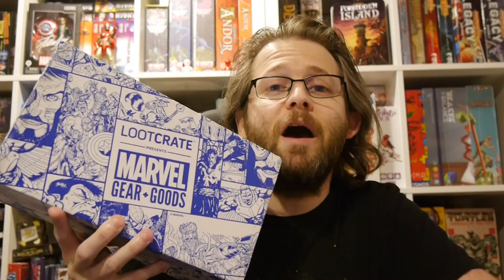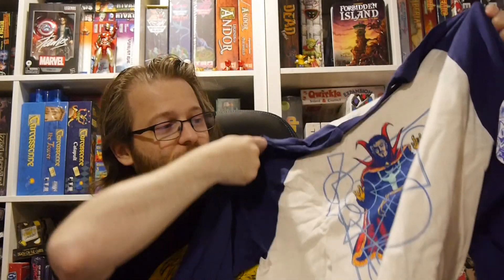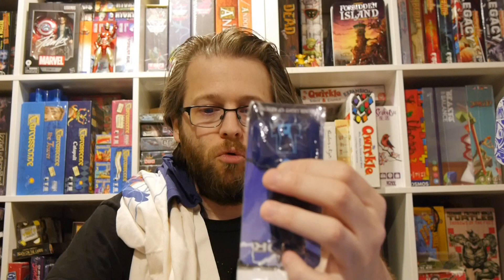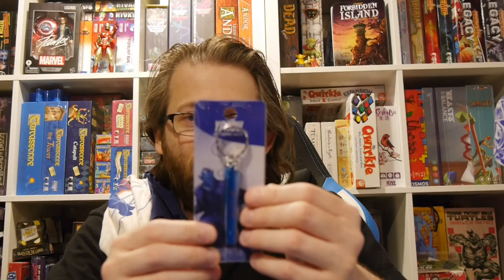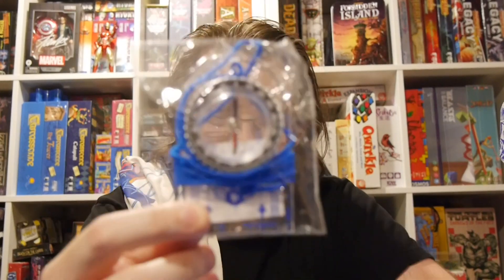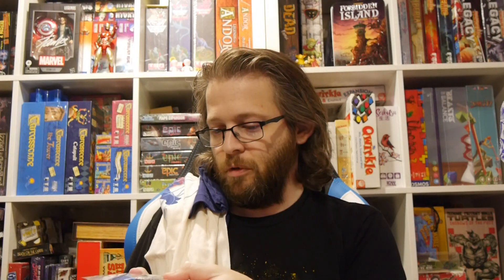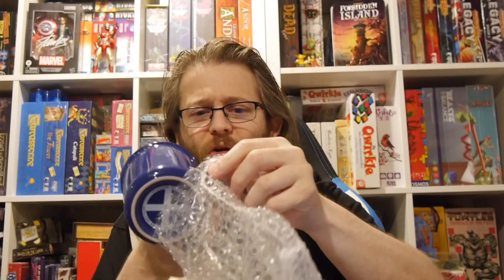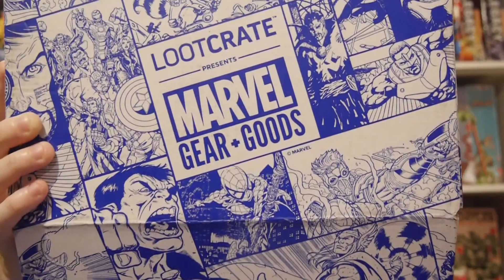Unboxing: Loot Crate Presents Marvel Gear + Goods "Blue"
Loot Crate has a box for Marvel fans with the Loot Crate Presents Marvel Gear + Goods! You get official Marvel apparel, collectible goods every 2 months starting at $39.99.

This latest box has the theme of "Blue." See how long it takes Brett to figure out there's more of a theme than just "Blue."

Is it a must for Marvel fans? Find out!